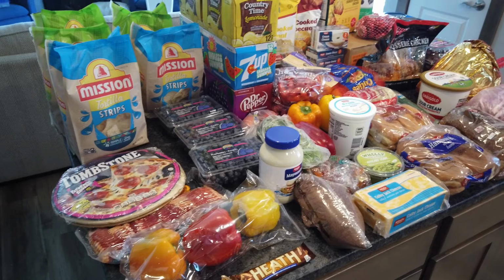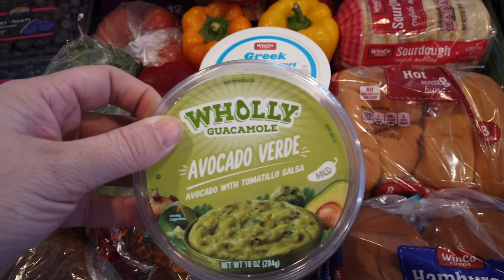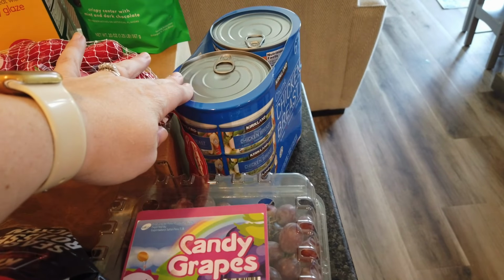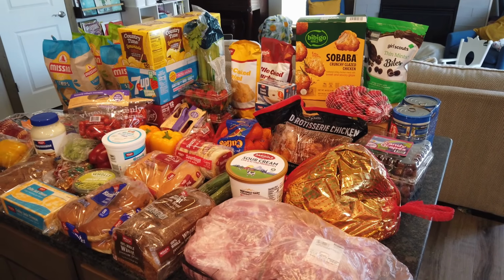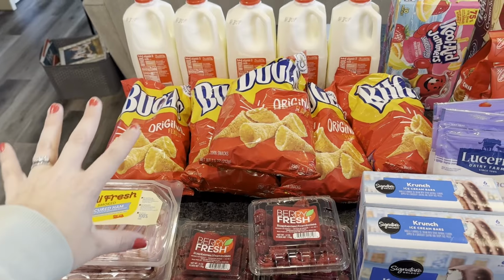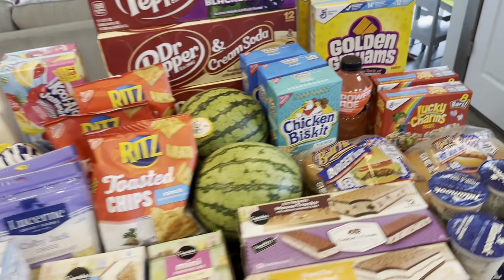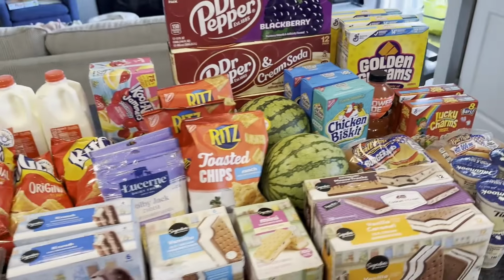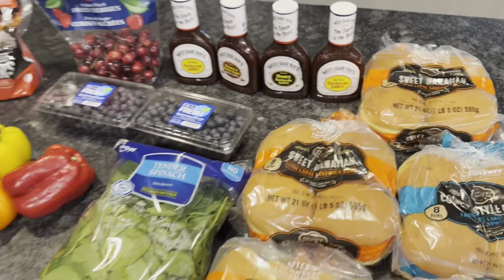Mega Monthly Grocery Haul! || What I Bought In May 2025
I got some awesome deals this month at some of my favorite grocery stores including Smiths, Winco, Costco, and Albertsons.

Meagan 🍒

🎵 Music from melod.ie (Good to See You by Gigi Meroni)